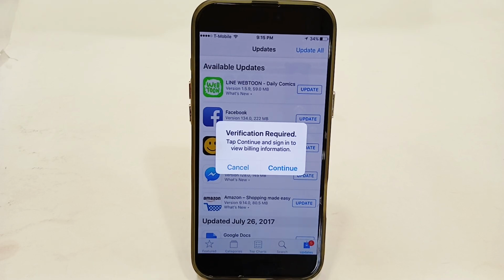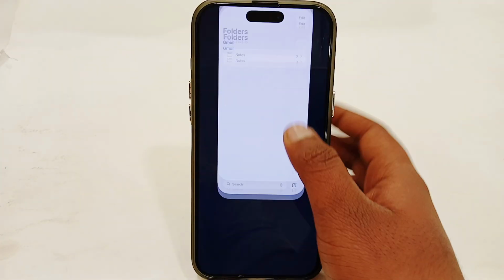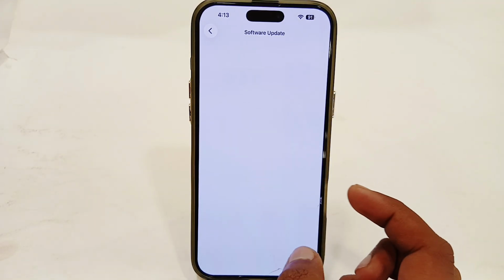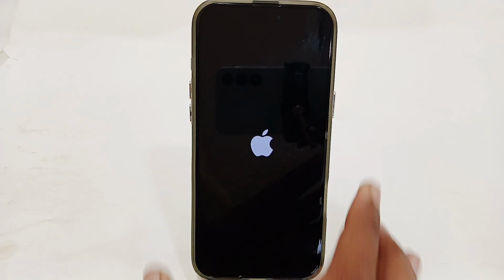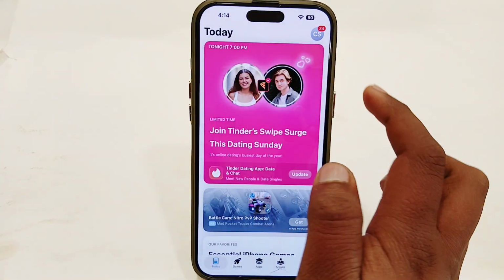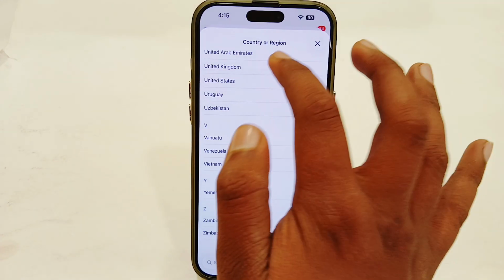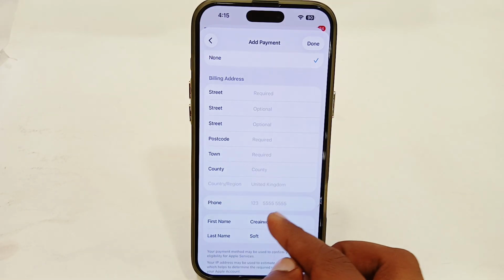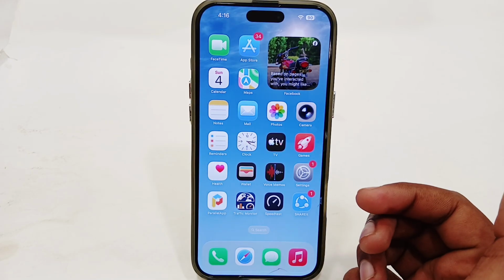How to Fix "Verification Required" in App Store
Are you stuck in a "Verification Required" loop when trying to download even free apps? In January 2026, following the iOS 26.2.1 update, Apple has updated its "Liquid Glass" billing security. This error usually isn't about your identity, but rather a "Handshake Failure" between your payment method and the App Store servers. Whether you have an unpaid balance, an expired card, or a Family Sharing conflict, this updated tutorial covers the "Purchase History" clear, the "None" Payment bypass, and how to fix the 2026 "Billing Address" mismatch.

In this video, we cover:

The "Unpaid Balance" Check: The #1 reason for 2026 errors—how to go to Settings - Apple Account - Media & Purchases - View Account - Purchase History to find and pay any "Pending" or "Red Text" transactions that are blocking your account.

The "None" Payment Bypass: How to remove your credit card entirely to download free apps. Note: In 2026, if you have active subscriptions like iCloud+, Apple will hide the "None" option until those subscriptions are canceled or a new valid card is added.

Updating Expired Billing Info: Why a new zip code or an expired CVV on your iPhone 17 triggers an instant lockout—how to refresh your Payment & Shipping details to match your bank's current records.

The "Family Sharing" Organizer Fix: Why you might be seeing this error because of someone else's card. How to ask the Family Organizer to verify their billing info so the entire group is unlocked.

Screen Time Restrictions: A hidden 2026 cause—how to check Settings - Screen Time - Content & Privacy Restrictions to ensure "Installing Apps" isn't being blocked by a local passcode.

The "Liquid Glass" UI Refresh: How to force-close the App Store and perform a 2026 Force Restart (Vol Up, Vol Down, hold Side Button) to clear the "Verification Required" popup after you've already fixed your billing info.

Sign Out & Sign In: The "Nuke" option—how to sign out of your Apple Account and back in to force a fresh security handshake with Apple’s 2026 authentication servers.